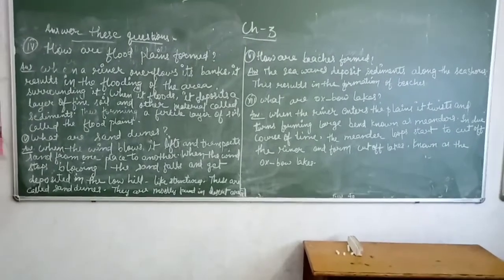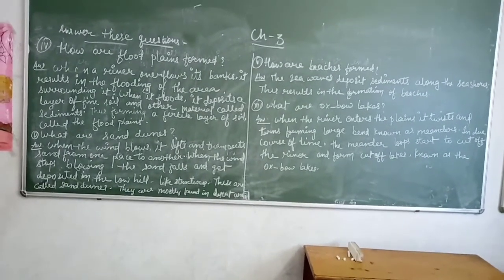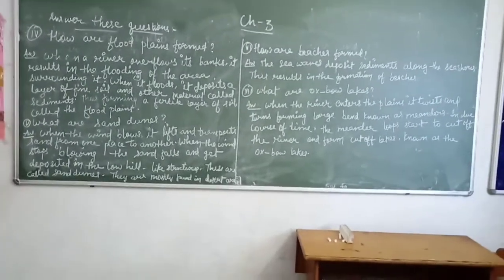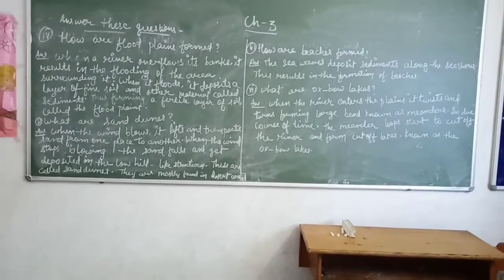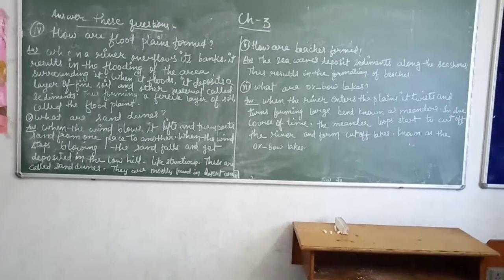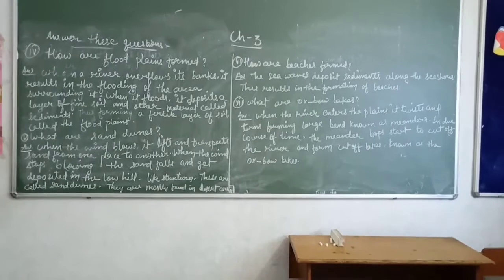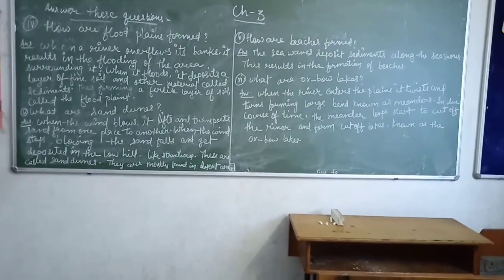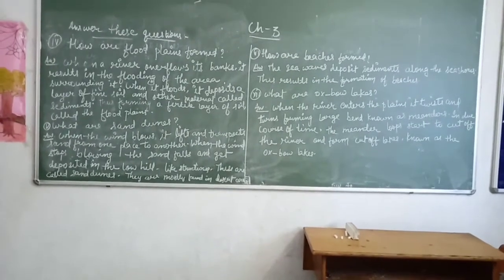Class 7 Geography by Sapna shree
Chapter 3 Question answer part2